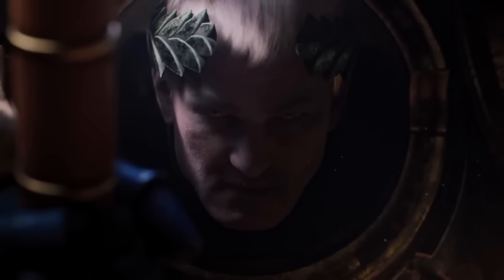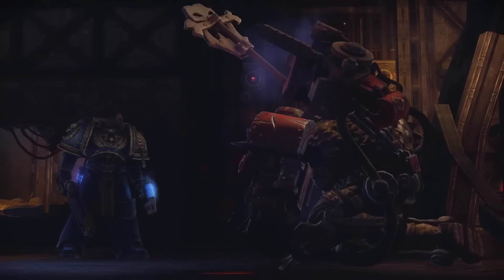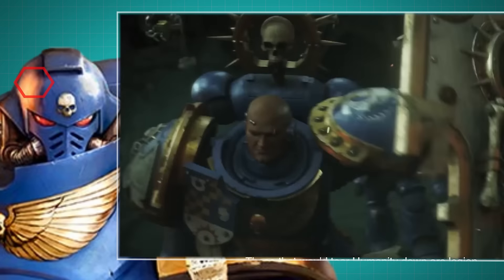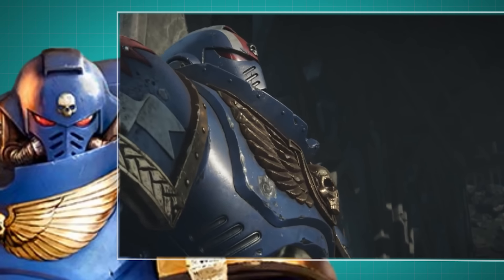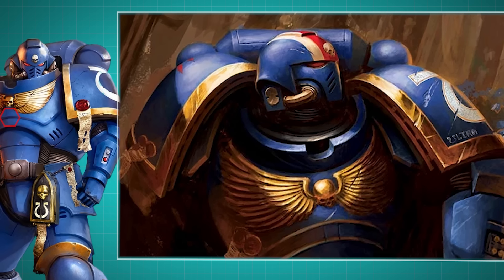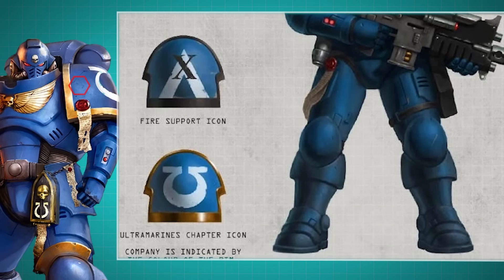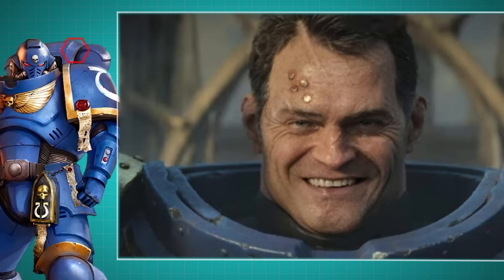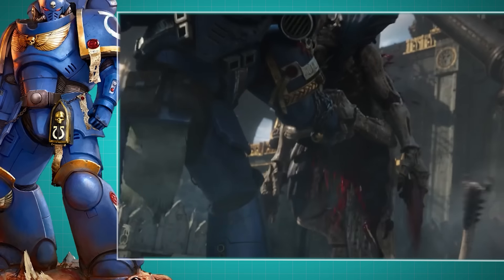What's In A Space Marine's Armour?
Curious about what's in a Space Marine's armor? In this video, we'll dive into the details of Space Marine 2 armor and what makes it so iconic in the Warhammer 40k universe. Whether you're a fan of the Adeptus Astartes or just interested in sci-fi armor, this video is for you!

Twitter: @lore_tours   / lore_tours

Stock Imagery and Footage is from Unsplash

Video title: What's In A Space Marine's Armour?